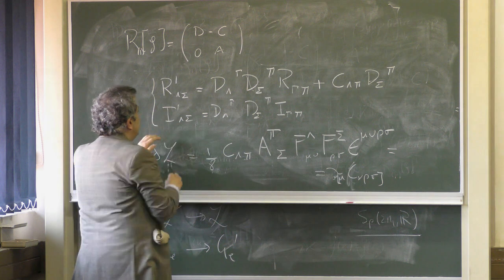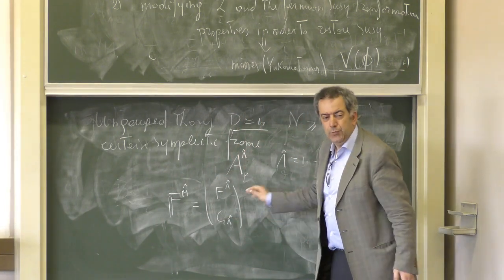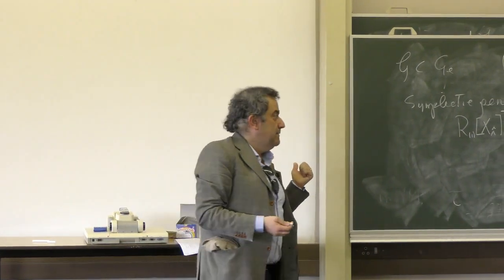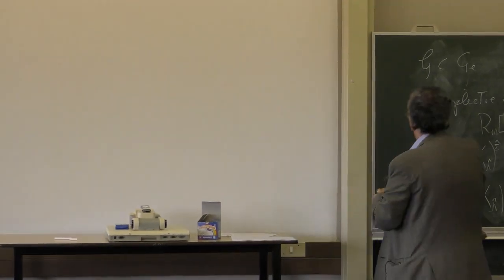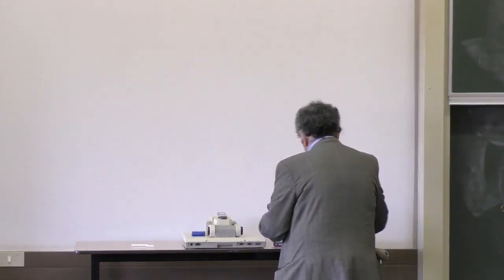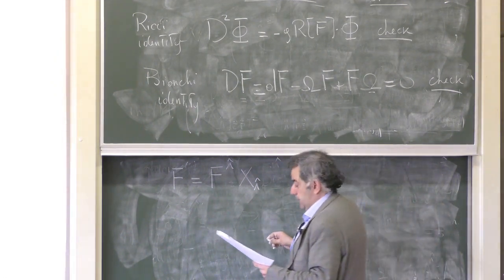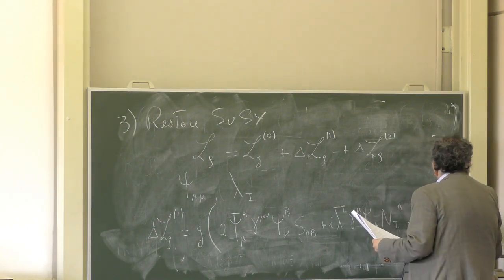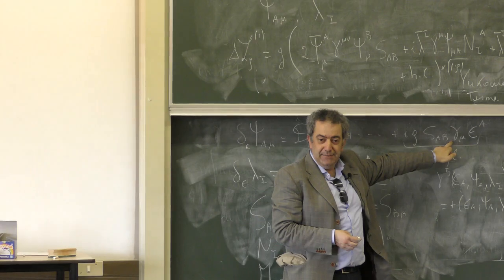Mario Trigiante: Supergravity theories and their solutions. Lecture 6